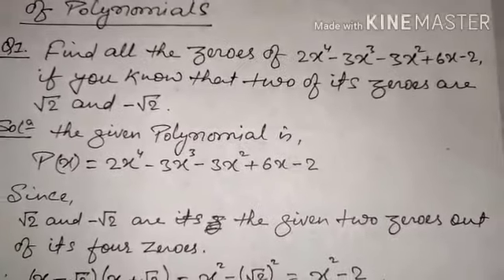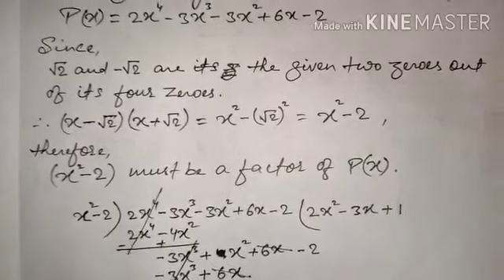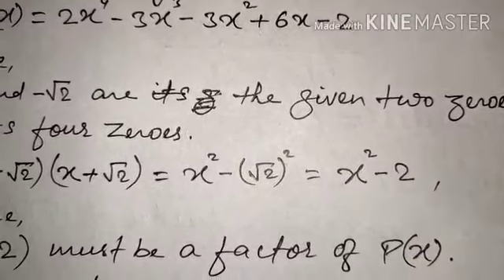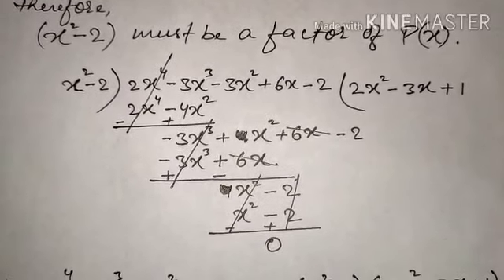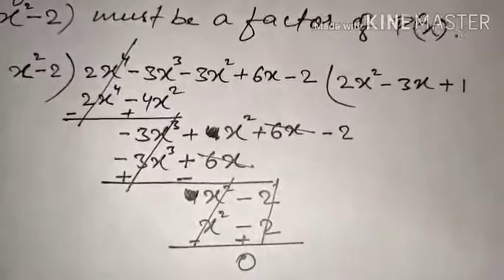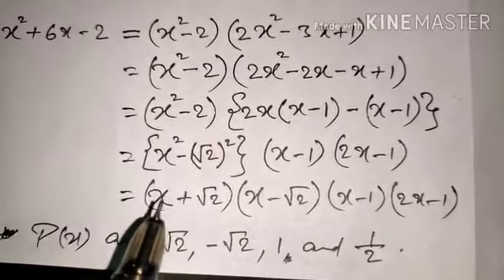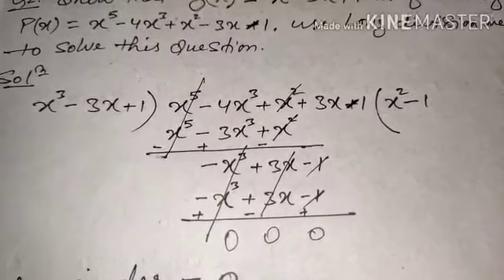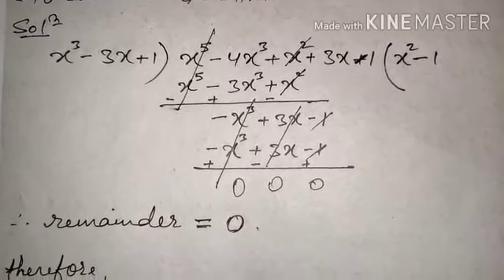10 problem discussion on division of polynomials 1